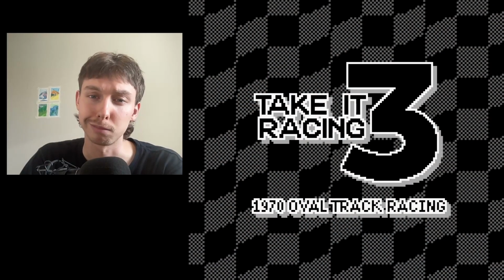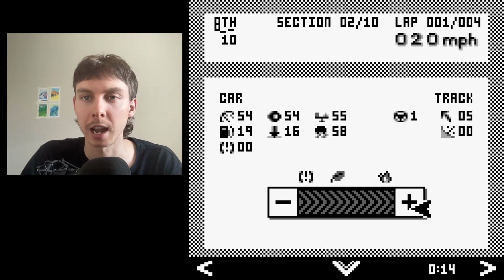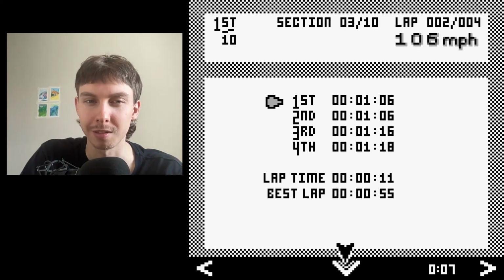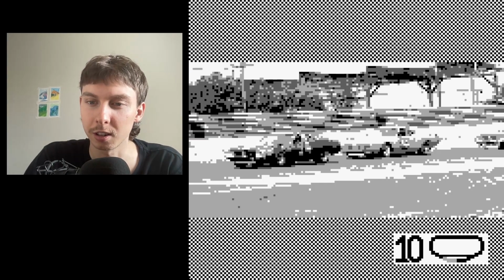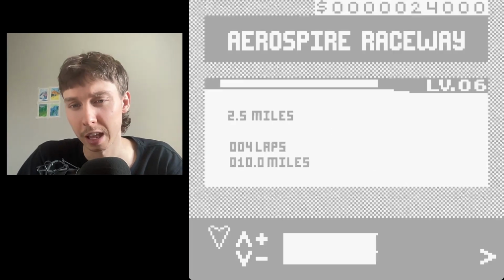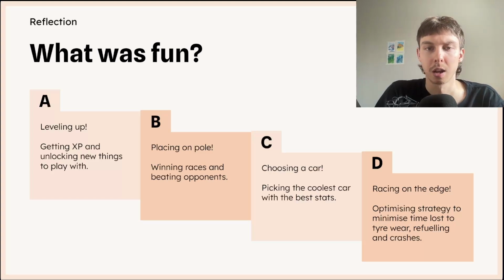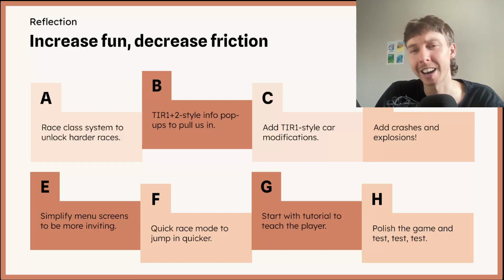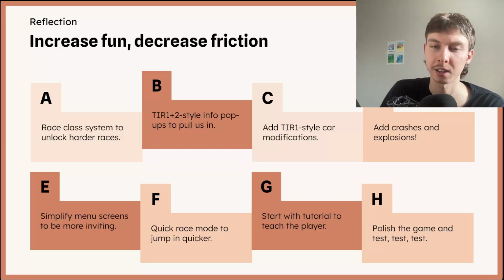Let's play the Take It Racing 3 prototype - in development, still fun?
Take It Racing 3 (the prototype) is available to play on itch! In this video I discuss it's strengths and weaknesses after playing a race. The Take It Racing series has become a passion project for me, and I want to live by my own advice by taking this prototype off the shelf and thinking about it critically so I can get it moving again.

The race we have was so fun, there is clearly a lot of potential with this game! Let me know if you have a similar experience now you can see how the game works. Hopefully by the end of this video you will also be able to analyse your own games like I did in order to know what to improve.